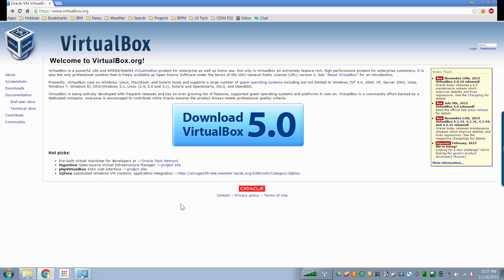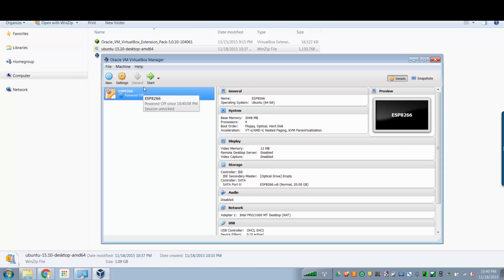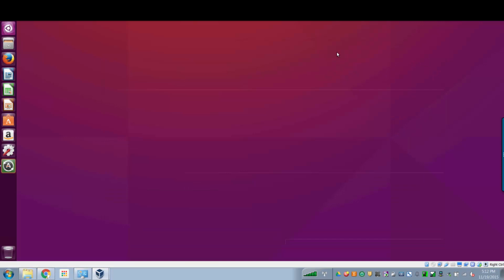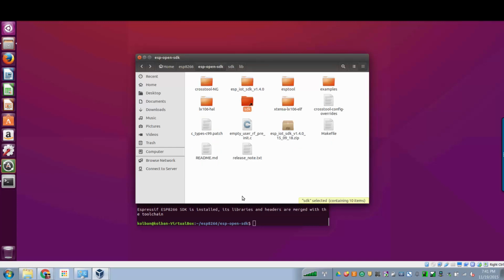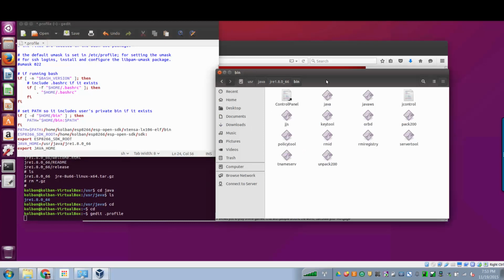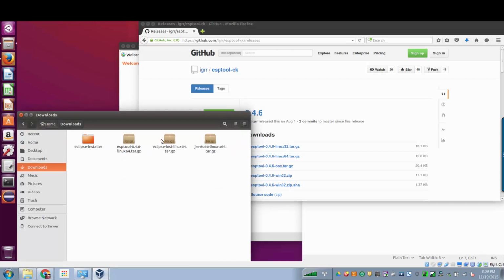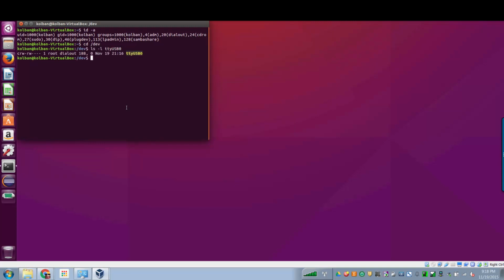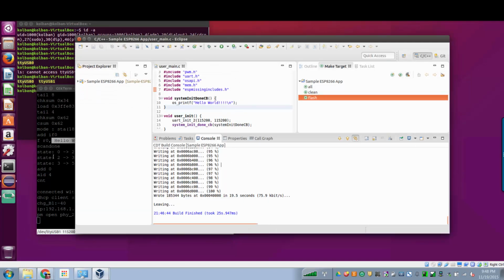ESP8266: Development Environment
A walk through of building a development environment using VirtualBox, Ununtu (Linux), Eclipse and an ESP8266 tool chain.  The end result is an environment where you can compile and flash C applications for an ESP8266.

Notes and links seen in the video:

sudo apt-get install make unrar autoconf automake libtool gcc g++ gperf flex bison texinfo gawk ncurses-dev libexpat-dev python python-serial sed git